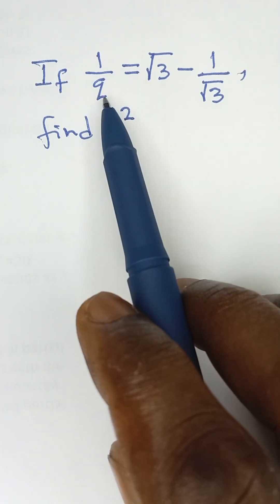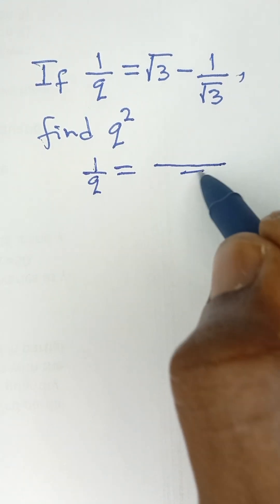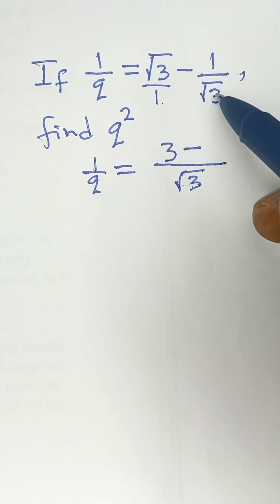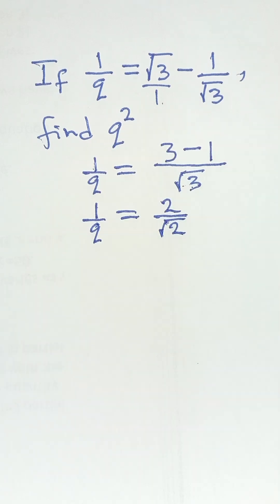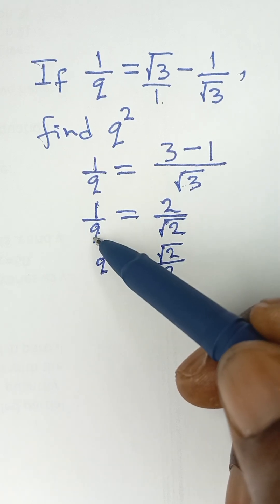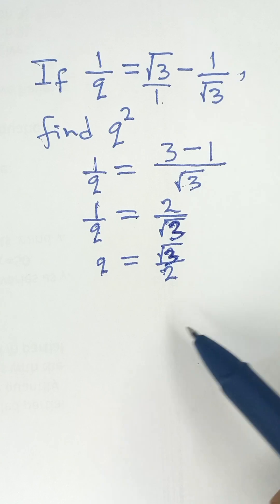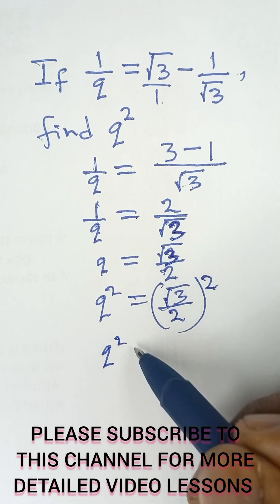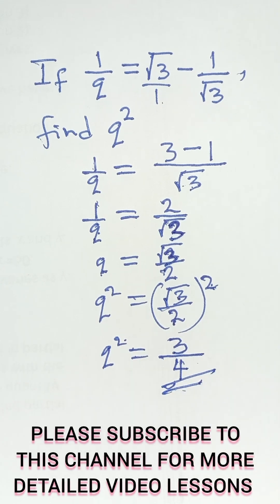Basic Processes to Simplify Surds.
Stop struggling with square roots! In this video, we break down how to subtract and simplify surds using the "Like Terms" method.
​Key Steps Covered:
​* Simplifying each surd to its lowest form.
* ​Identifying "Like Surds" (same number under the radical).
* ​Subtracting the coefficients.